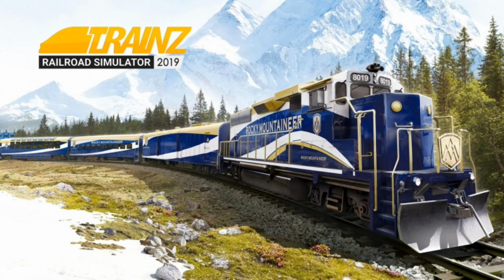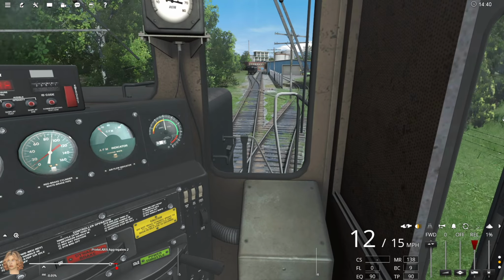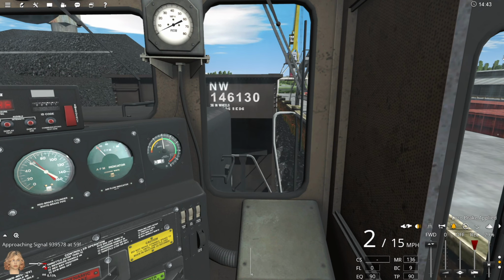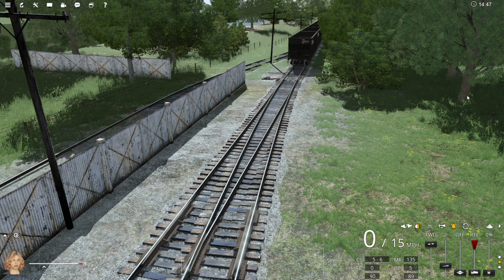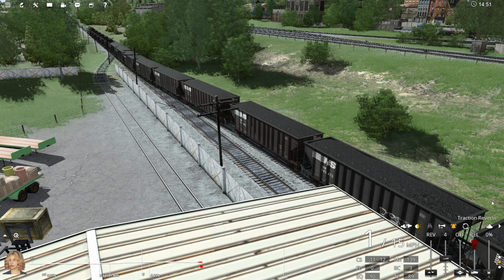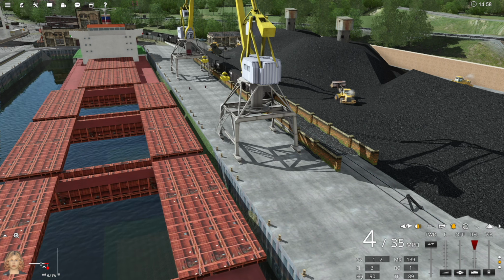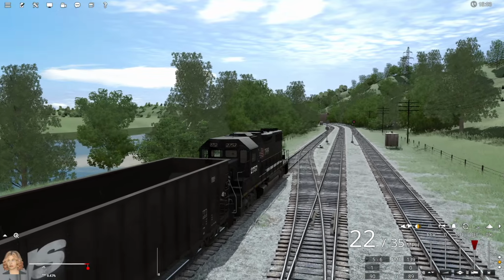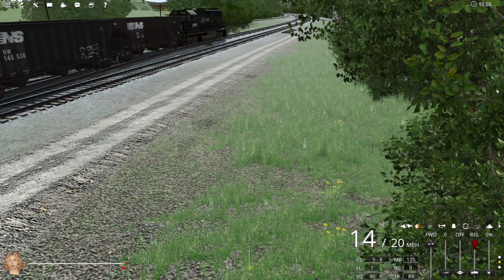Trainz 2019. Tidewater. Session 10. Back at the docks.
We're following Jane again as she switches the coal dock.